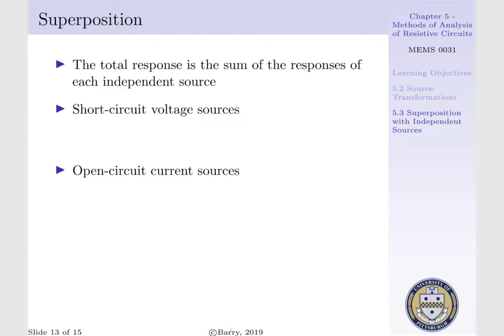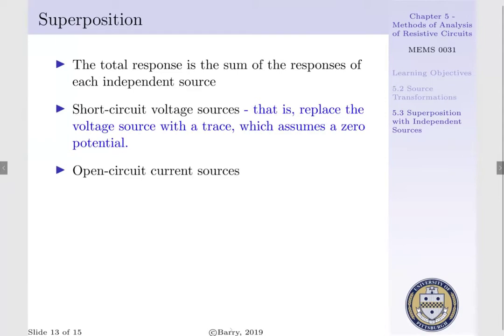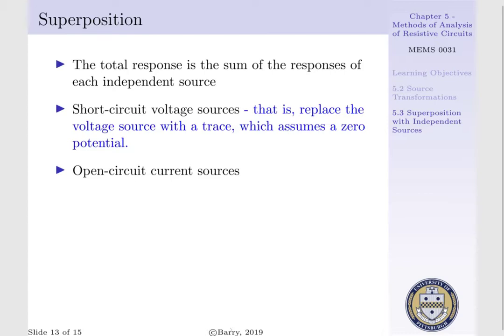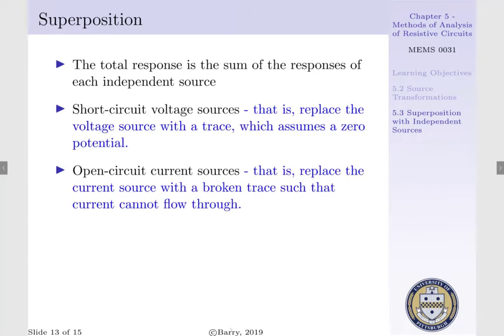Lecture 15 - Concepts - Superposition